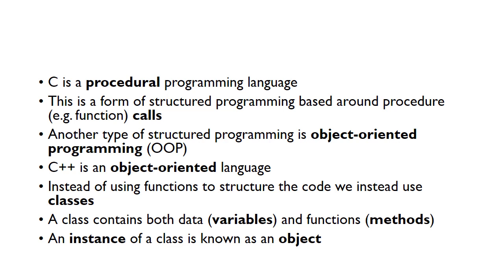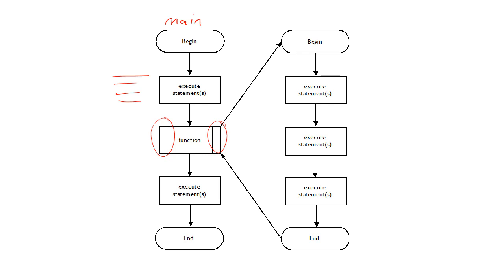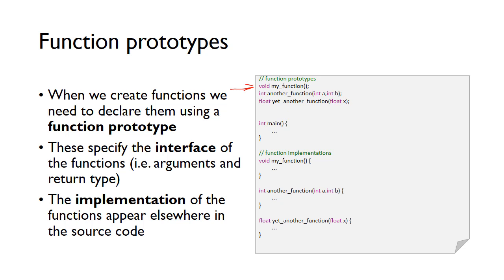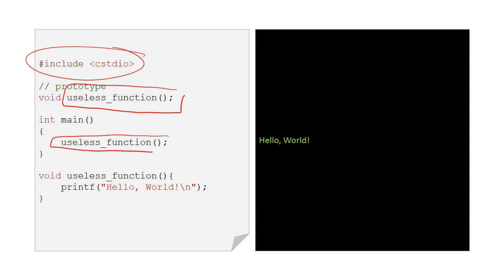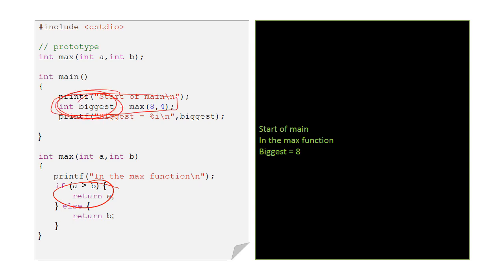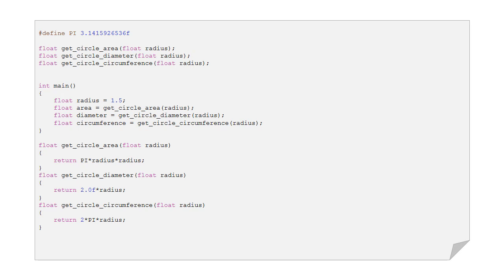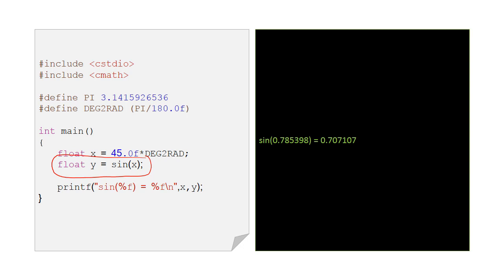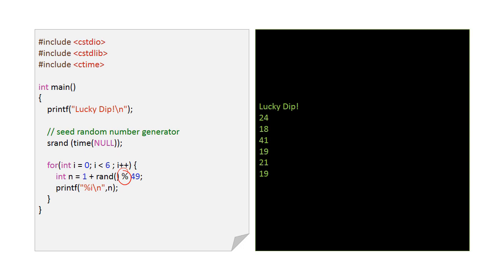Functions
In this screencast, we look at how to create functions in C.